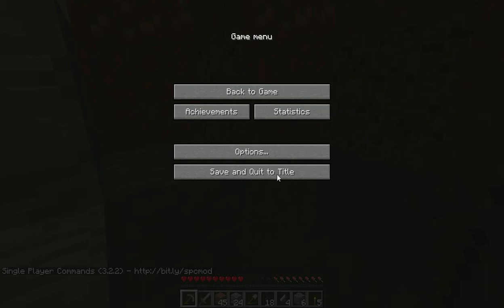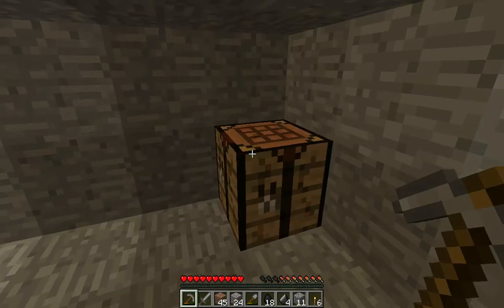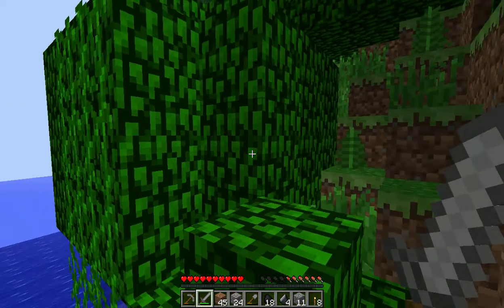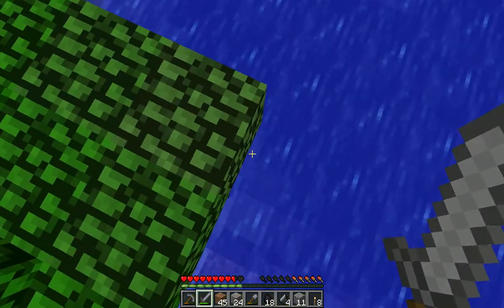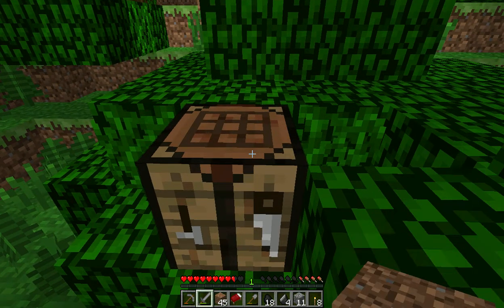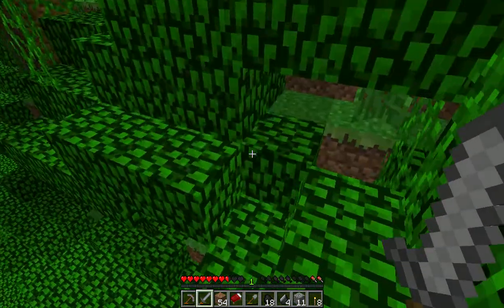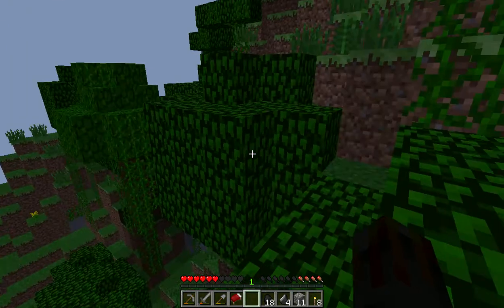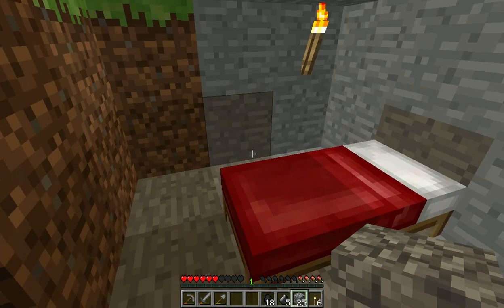Minecraft Lets Play Episode 4